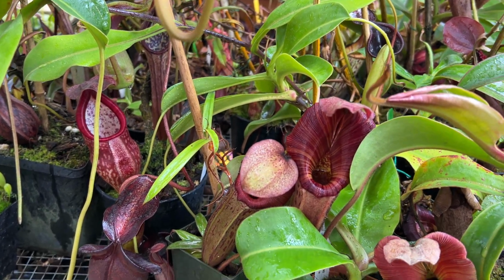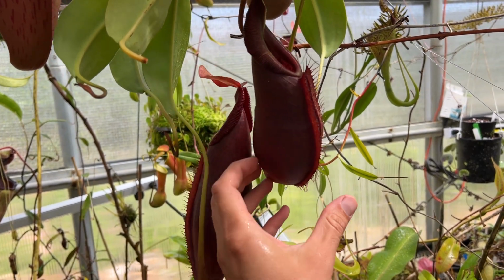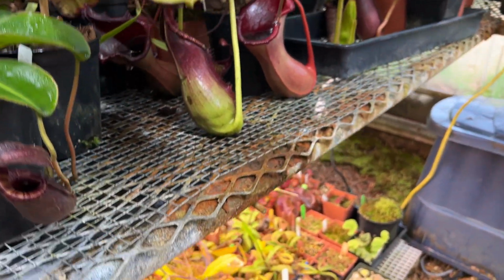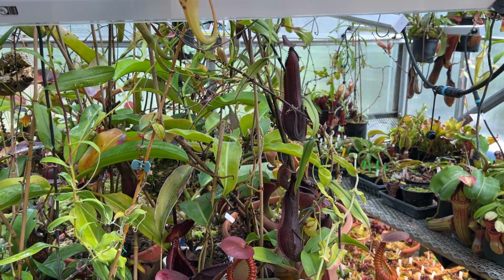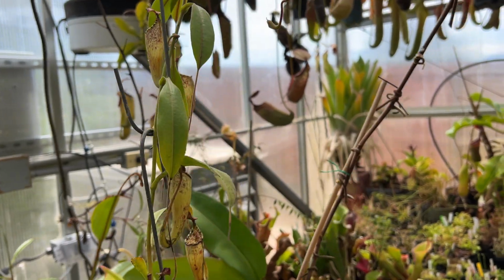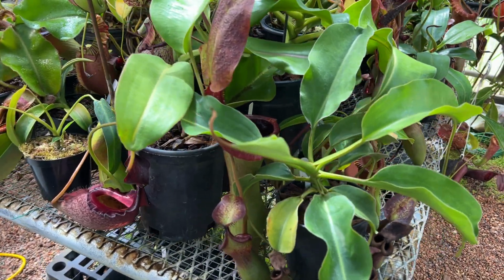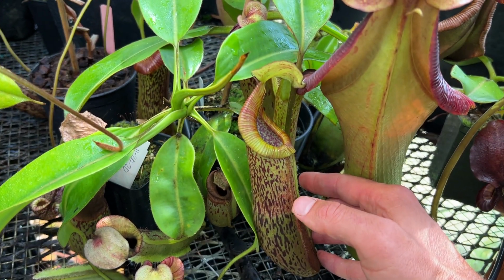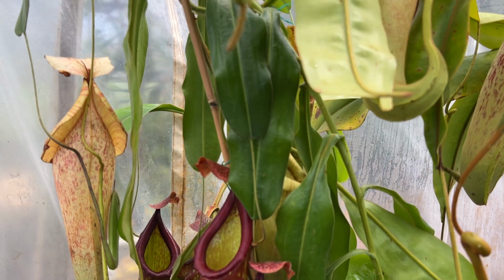2022 Part 2 Big Carnivorous Plant Greenhouse Tour, Highland Side - Jeremiahs Plants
Feel free to check out some of my plants for sale on the Carnivorous Plant Resource website if you’re interested, USA sales only.